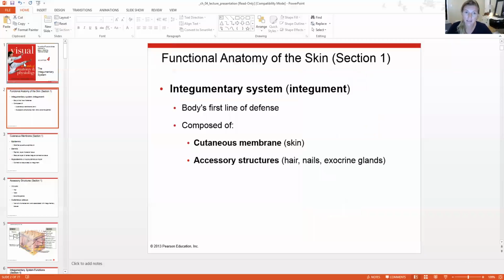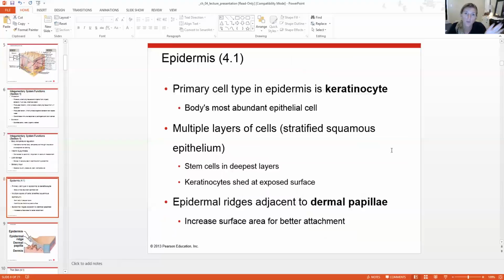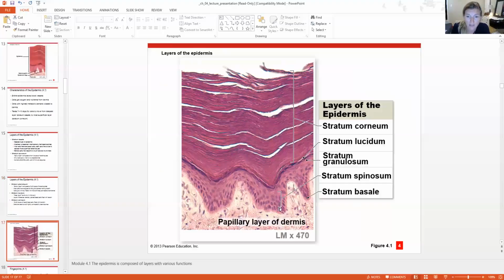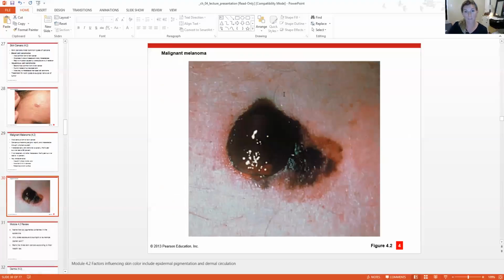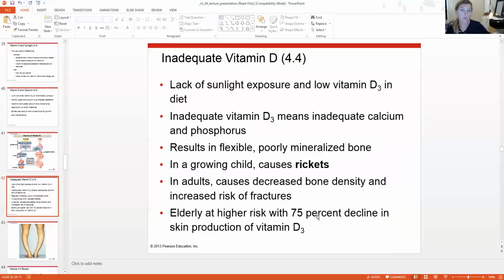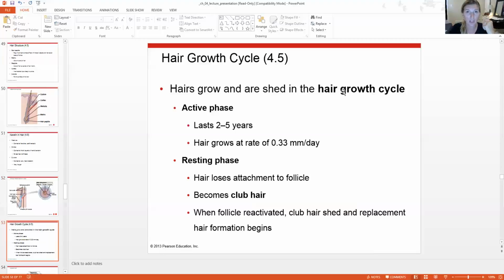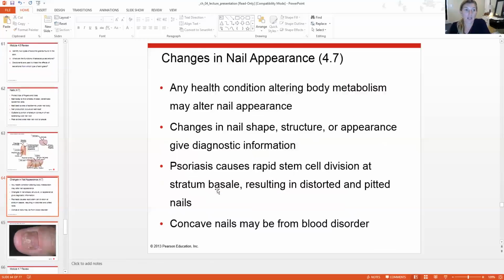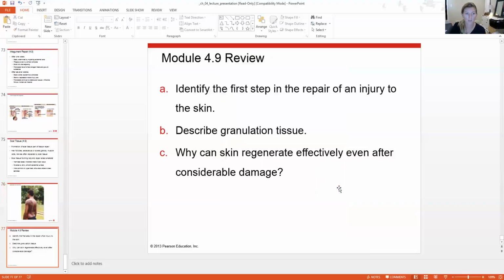Biol 109 Chapter 4 Integumentary System